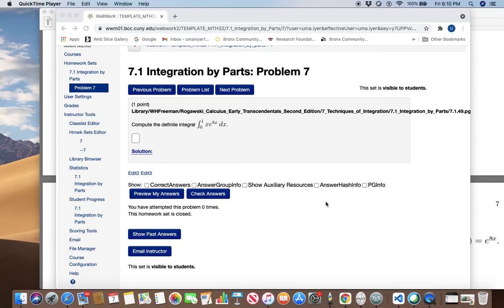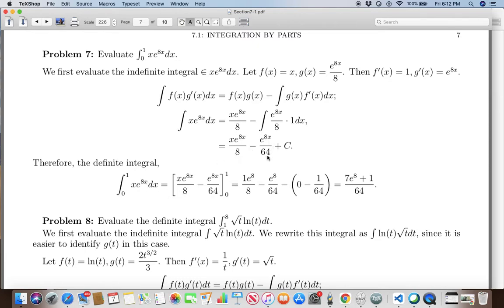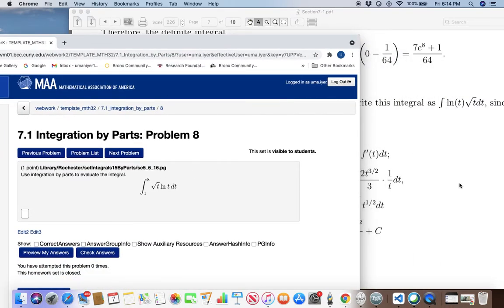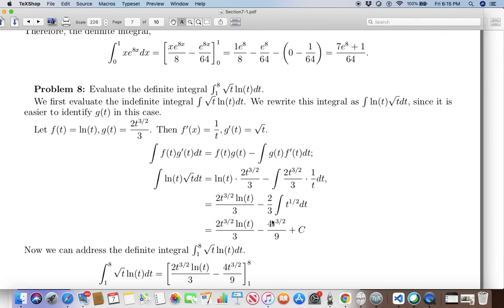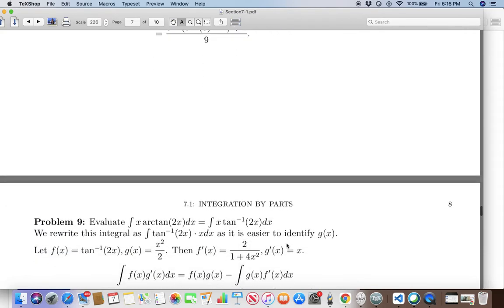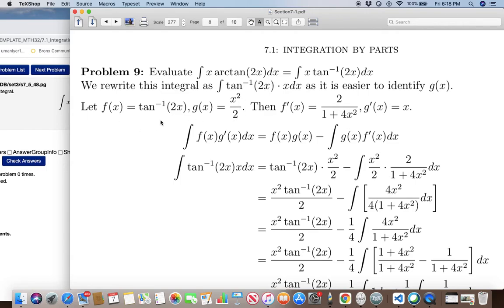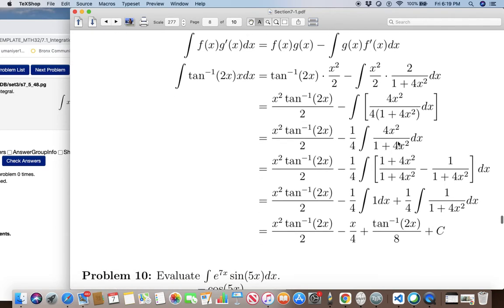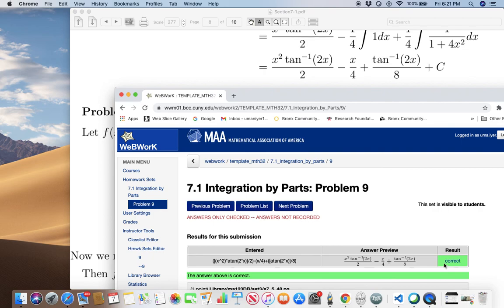2Calc7-1Prob7-9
Calculus2--Integration By Parts.